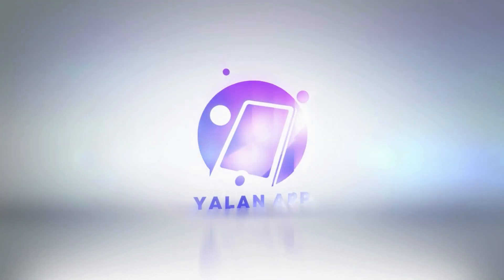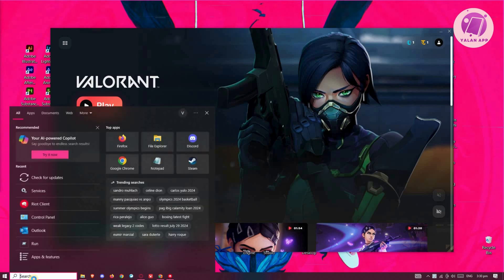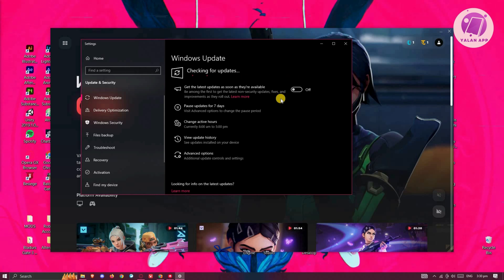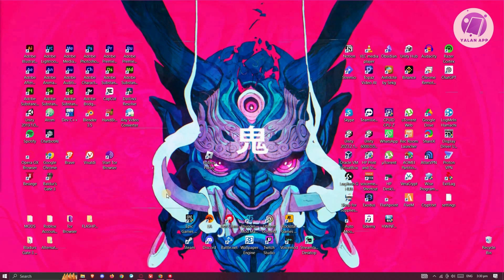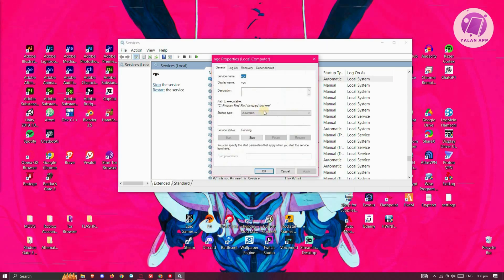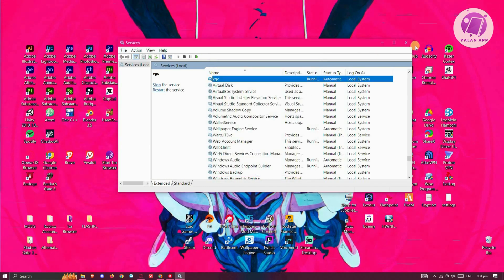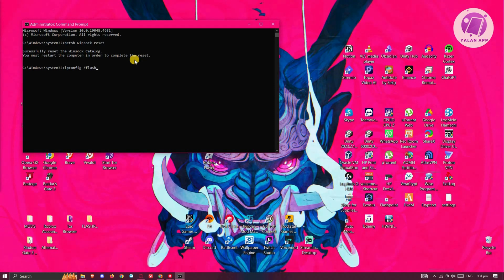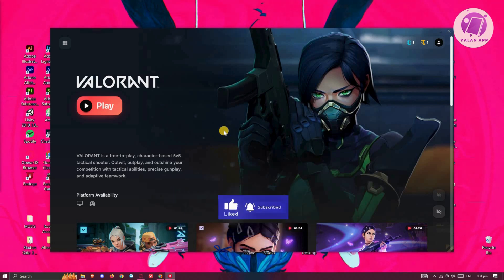How To Fix Valorant Connection Error Code VAN 1067 (2025)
If you want to be able to fix Valorant Connection Error Code VAN 1067 then this video will be perfect for you!